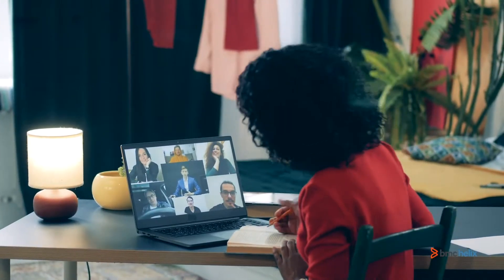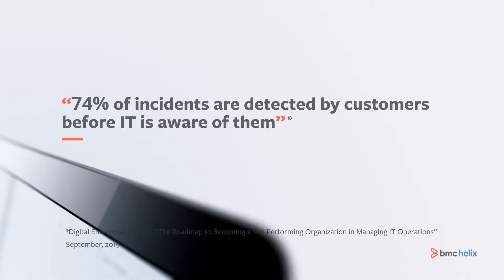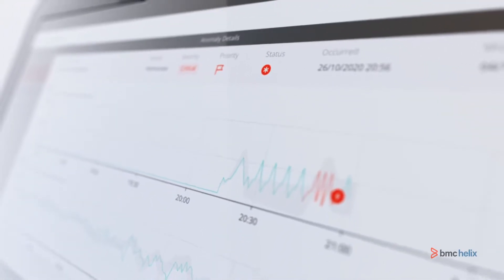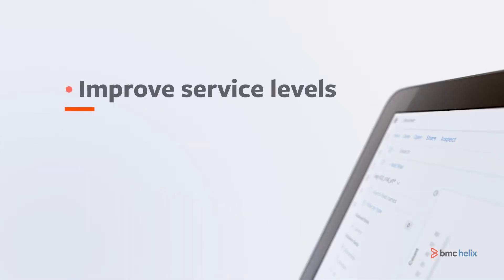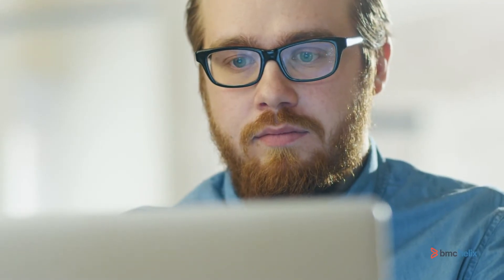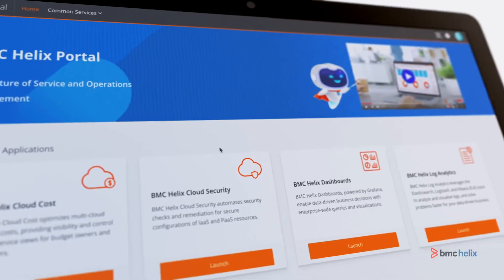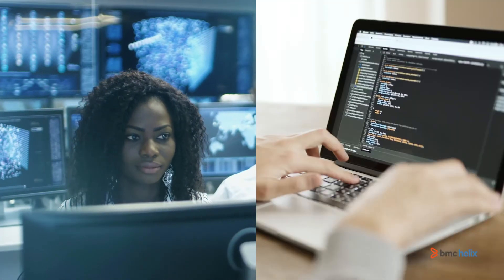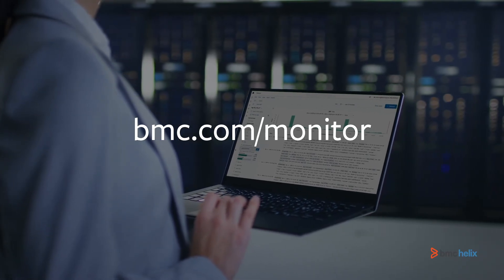BMC Helix Monitor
Welcome to the next evolution of BMC’s monitoring and event management solutions. BMC Helix Monitor is a SaaS solution based on a cloud native, containerized, and microservices-based architecture that enables simple deployment and upgrading, elastic scalability, and high availability.  The solution combines AIOps and machine learning with the proven monitoring and event management capabilities BMC is known for to deliver exceptional value and ease of use.